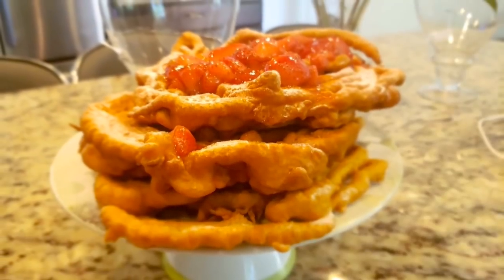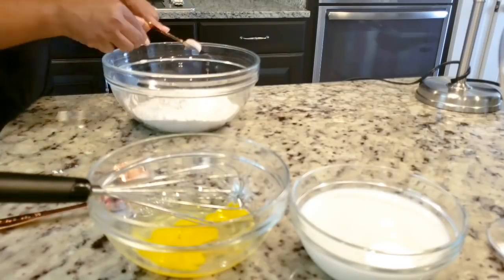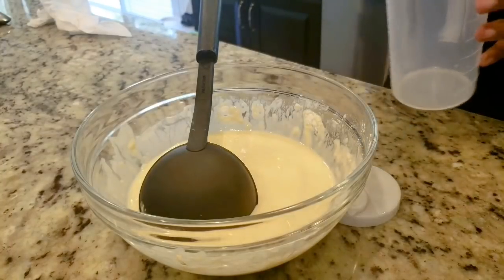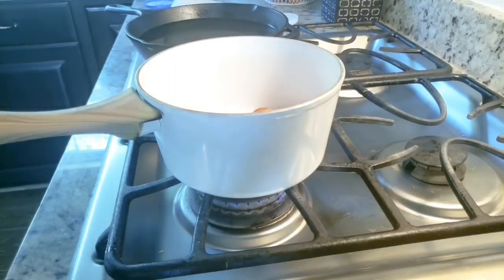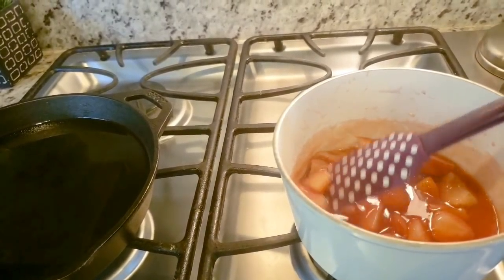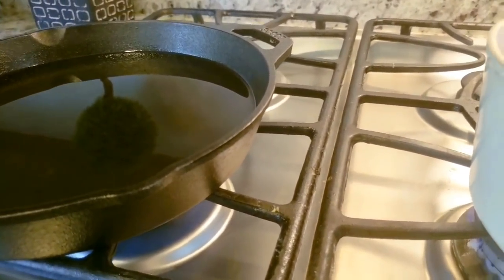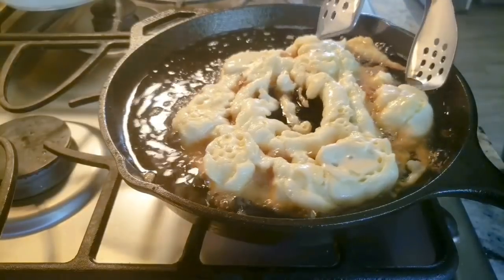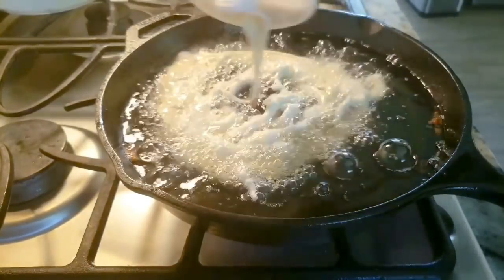Ethiopian food easy breakfast | funnel cake ቀላል ብስኩት ለ ቁርስ ለ መክሰስ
የ ተጠቀምኩት ..

2 eggs , እንቁላለ
1 1/2 cup ወተት
2 cups ዱቄት
1/2 teaspoon ጨው
3 cups የ አትክልት ዘይት
1 teaspoon ቤኪንግ ፓውደር
1 cup ሰትሮቤሪ